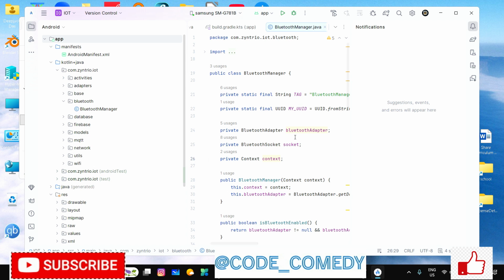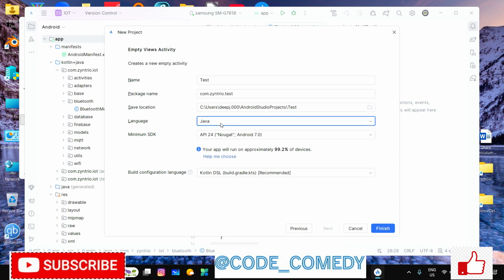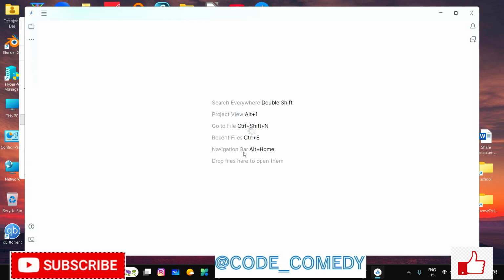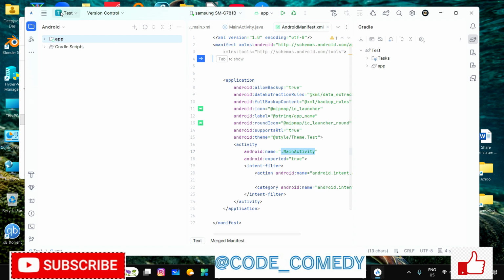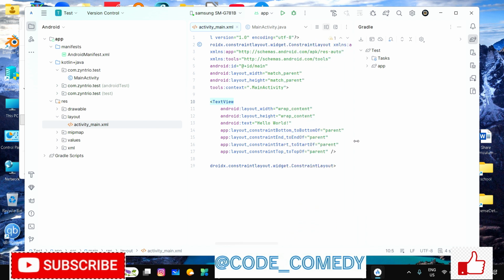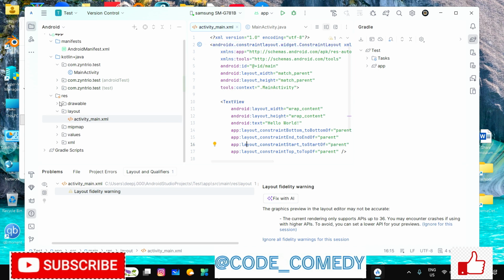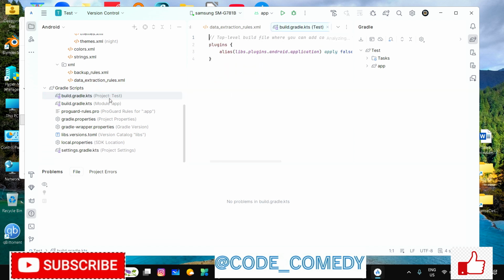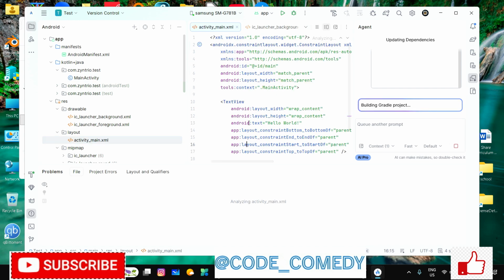Android Project Initialization Explained: Manifest, Gradle & App Structure-2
In this video, we start Android app development from scratch.

Topics Covered:
✔ Android IDE setup
✔ Creating your first Android project
✔ Understanding AndroidManifest.xml
✔ Gradle basics explained
✔ Project structure overview
✔ Build system introduction
✔ Beginner Android development concepts

Perfect for:
- Beginners
- MCA/BCA students
- Android developers
- Java/Kotlin learners
- Future app creators